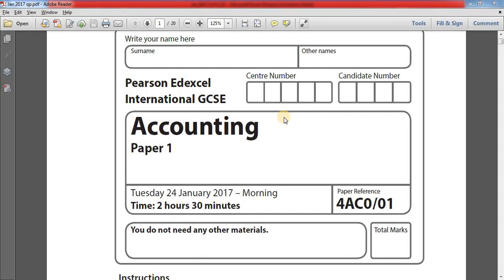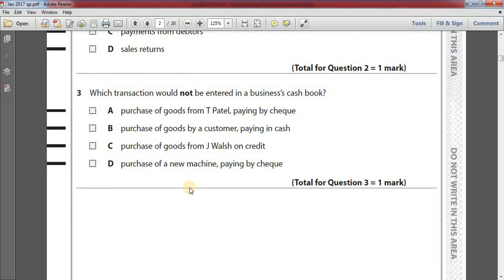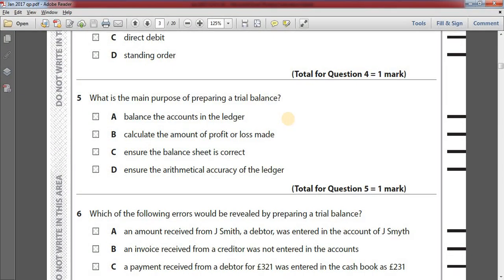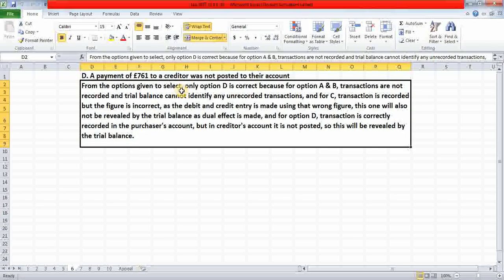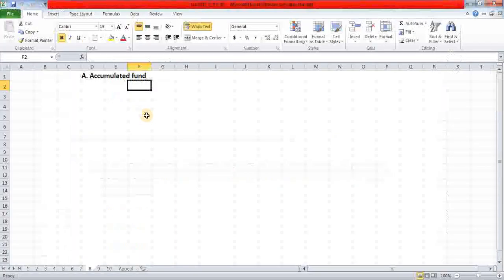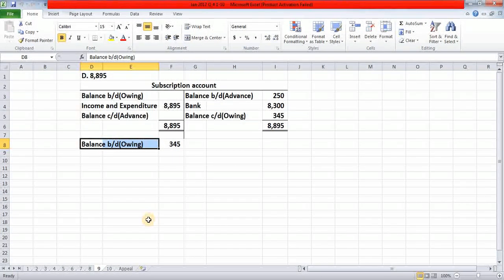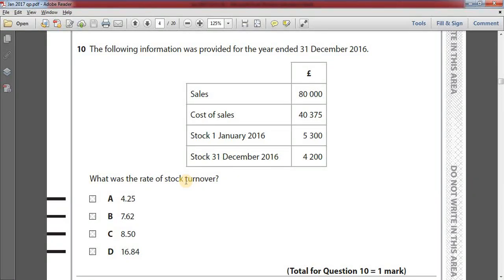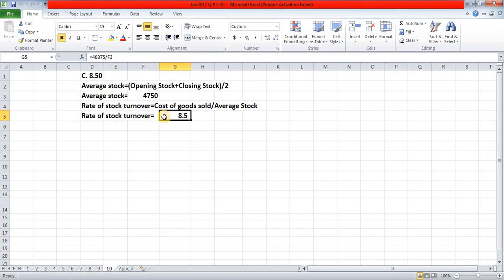[English] | IGCSE Accounting | Jan 2017 Q#1-10 | Past Papers IGCSE | O Levels Accounting | Edexcel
Welcome to IGCSE Accounting Tutorial | IGCSE Accounting | Jan 2017 Q#1-10 | | Past Papers IGCSE | O Levels Accounting | Edexcel. In this video I have solved Jan 2017 Q#1-10. This question is a mix of mathematical and theoritical questions. After watching the video, if you have any query please comment in my comment box. I will try my best to solve it out.

If you like my video please share with your friends and family, like my facebook page, subscribe my channel and don't forget to press the bell icon so that you can receive notifications about my latest videos.